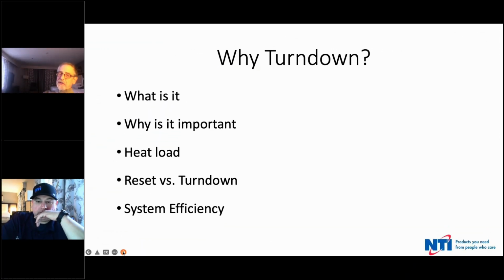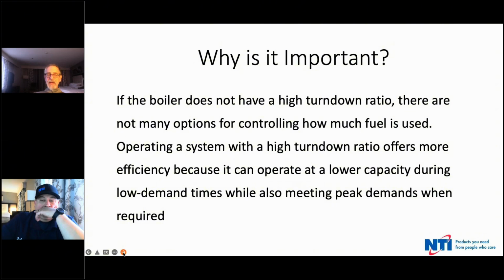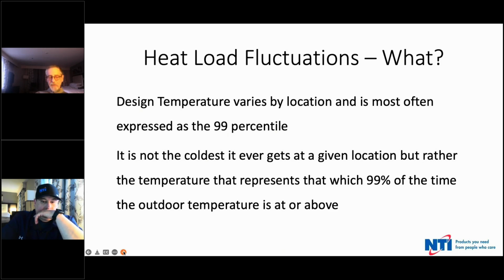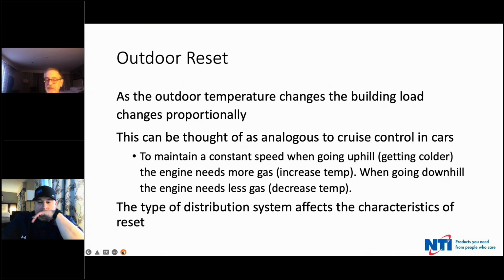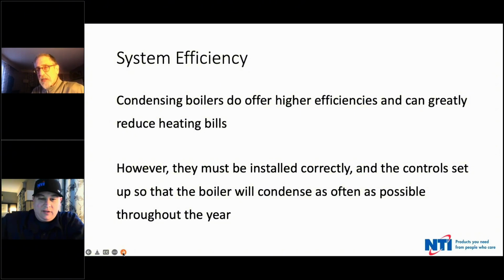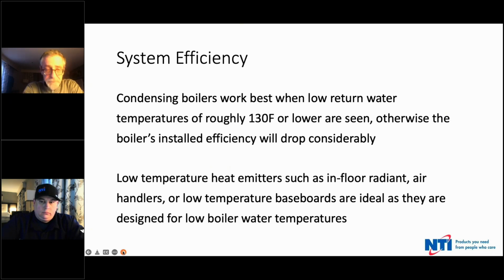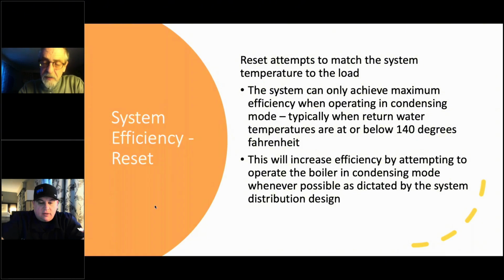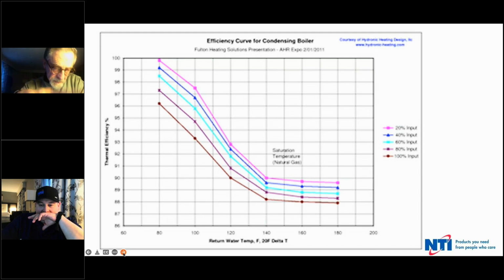Thirsty Thursday - Episode 43 - When Being Turned Down is a Good Thing!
Originally Aired April 21st 2022
Thirsty for Knowledge about NTI Boilers?